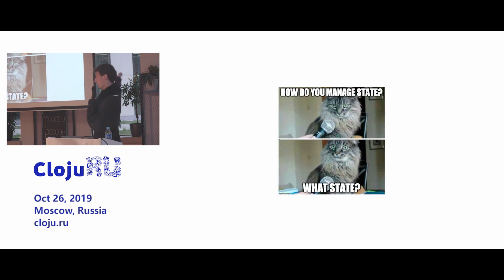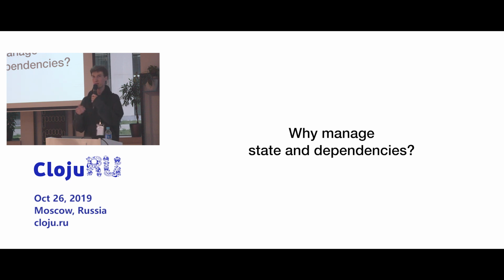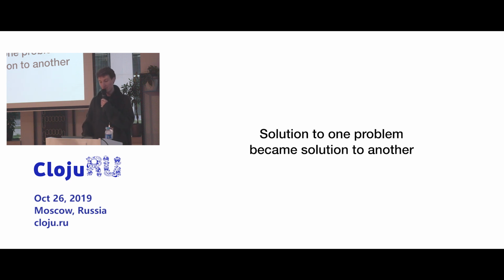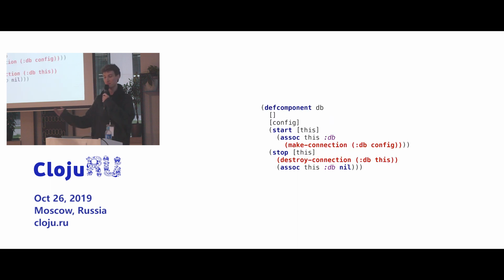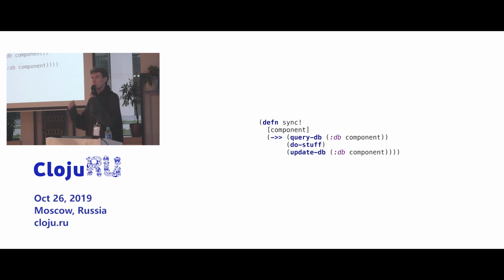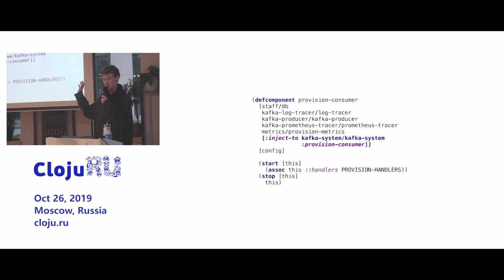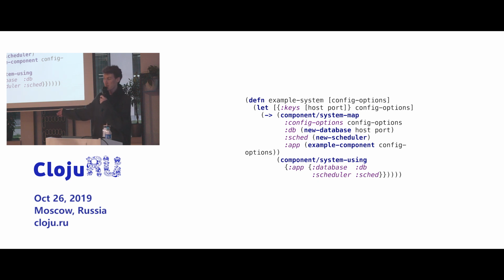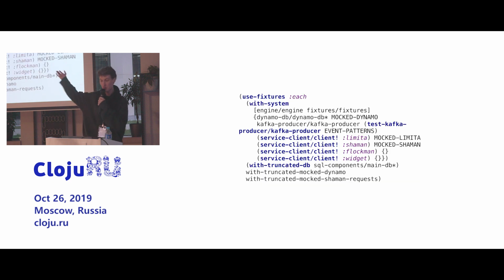Lev Rasskazov - Managing stateful objects and dependencies between them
In his talk, Lev will share why and how a specific tool of managing states and dependencies is used at Flocktory